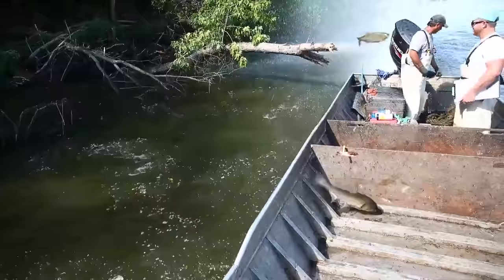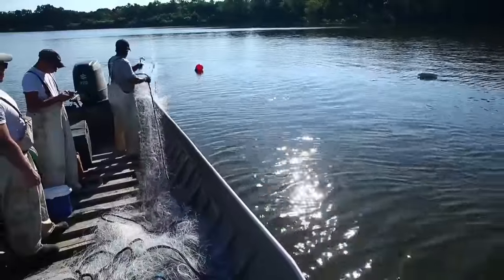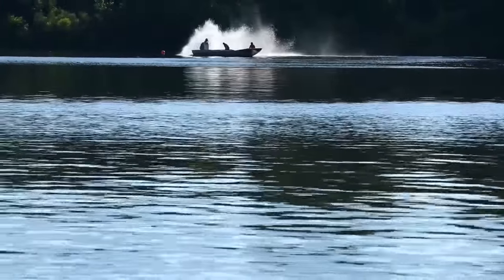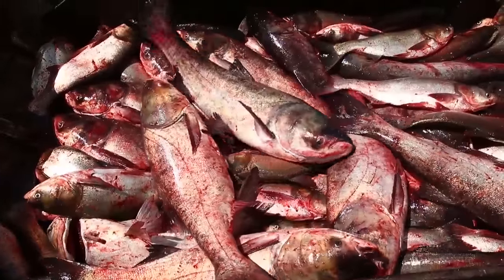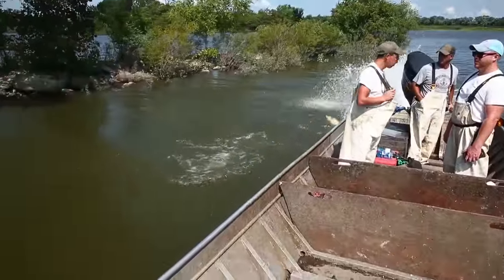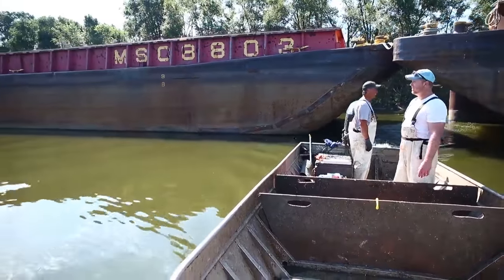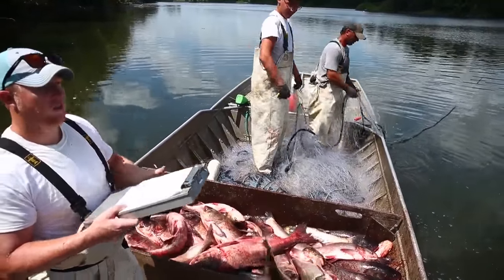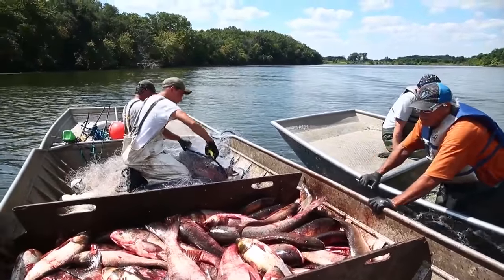Asian Carp Fisherman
Jim Dickau, a contract fisherman for the Illinois Department of Natural Resources catches Asian carp at Hanson Material Service quarry on the Illinois River near Morris.